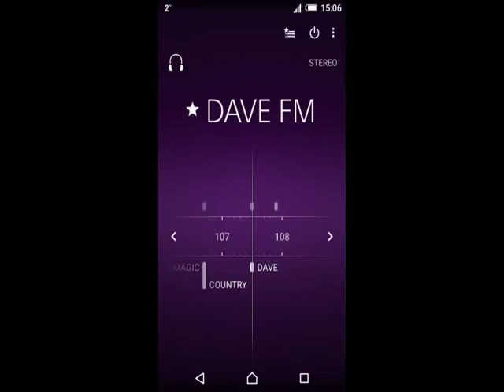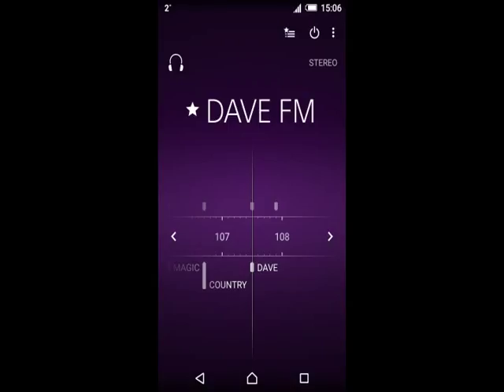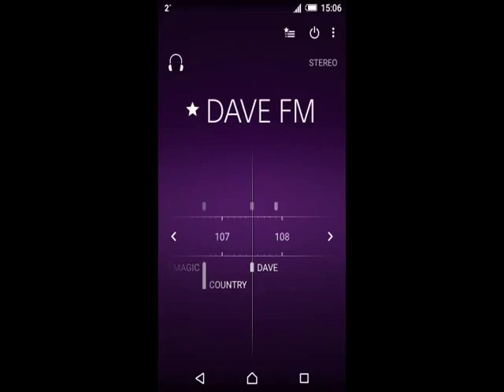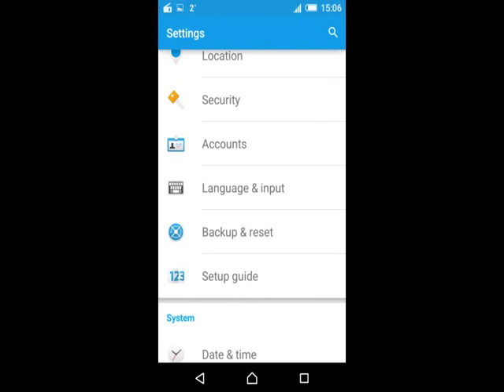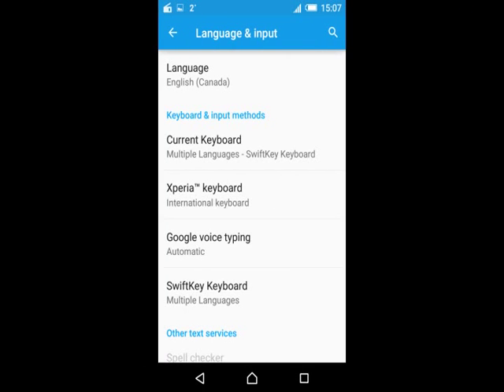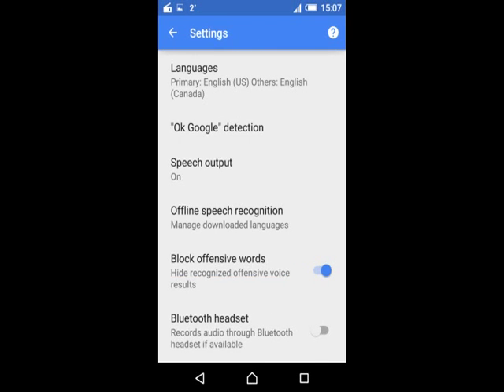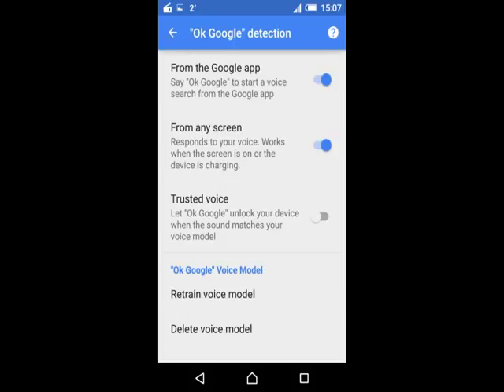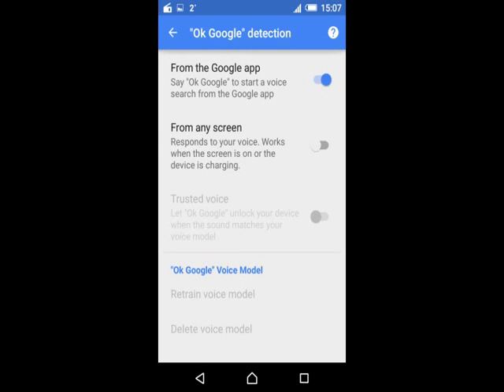Sony Xperia Android Lollipop Fix FM radio issue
Sony Xperia (Android 5.x.x) - How to fix issue with FM Radio not playing when the screen is on